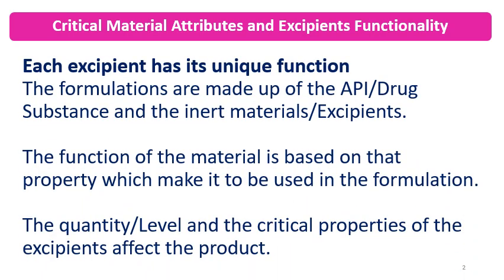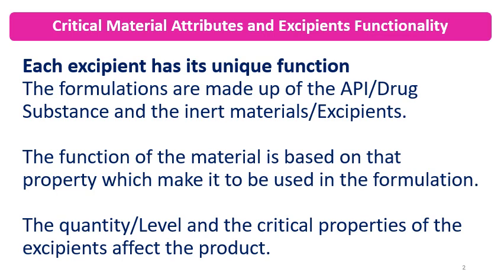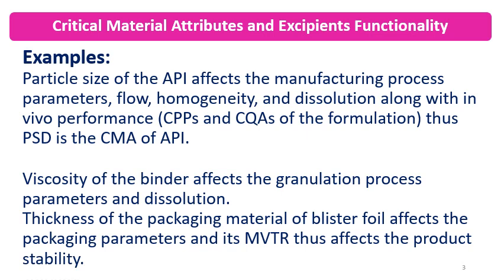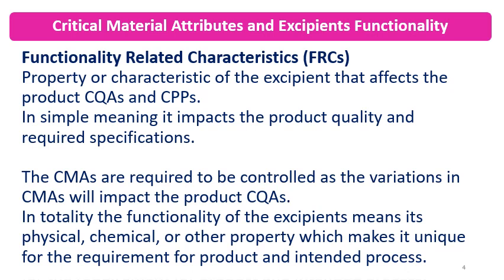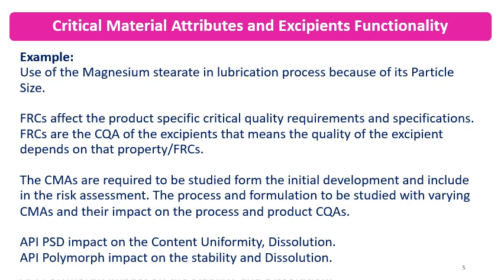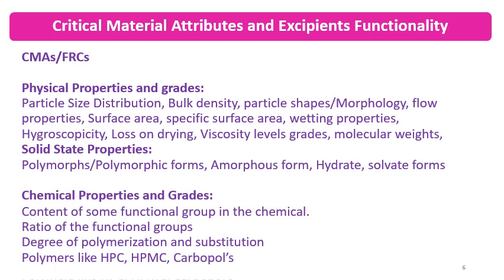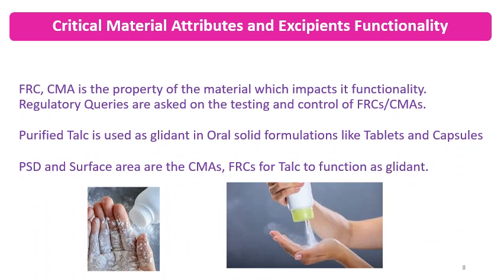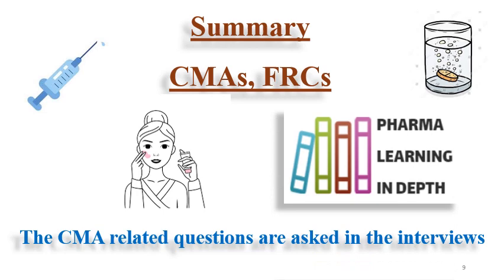Critical Material Attributes in QbD, Functionality Related Characteristics CMAs FRCs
Critical Material Attributes
Functionality Related Characteristics
CMAs
FRCs